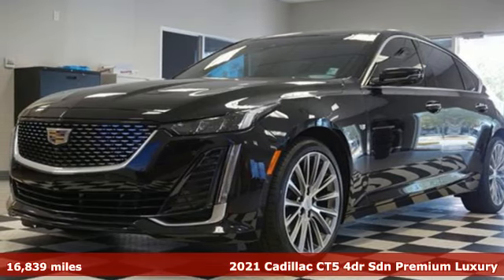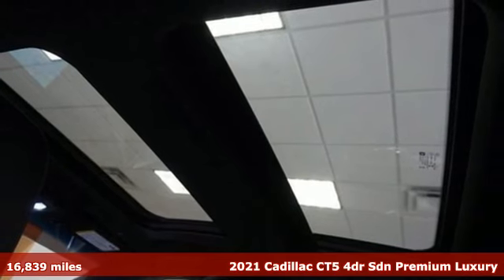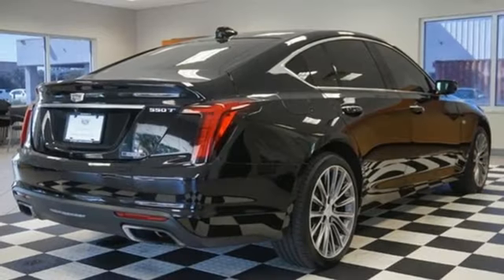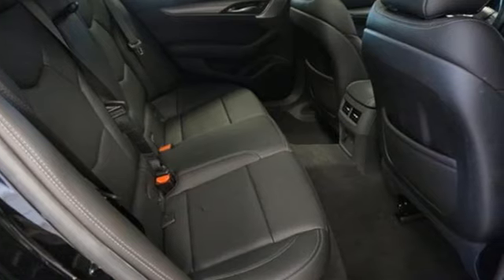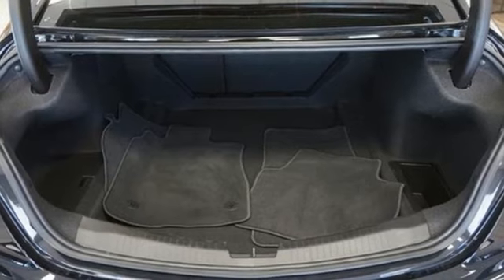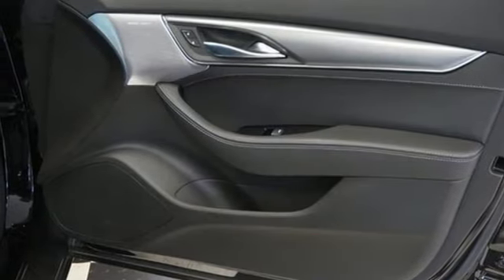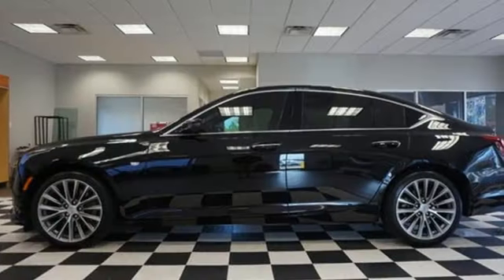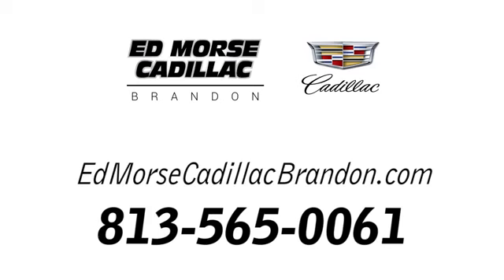Certified 2021 Cadillac CT5 Brandon FL Lakeland, FL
Year: 2021
Make: Cadillac
Model: CT5
Trim: Premium Luxury
Engine: 3L V-6 gasoline direct injection, DOHC, variable valve control, twin turbo, premium unleaded, engine with cylinder deactivation and 335HP
Transmission: 10-Speed Automatic
Color: Black Raven
Interior: Jet Black w/Jet Black Accents
Mileage: 16839
Stock #: 110209A
VIN: 1G6DN5RW3M0107480
Cadillac Certified PreOwned!, *Carfax Accident Free*, All Routine Maintenance Up to Date, Local Trade, Nonsmoker, Leather, Sunroof, Apple CarPlay, Backup Camera, Bluetooth, Keyless Entry, Remote Start, Blind-Spot Monitors, Collision Warning Alert System, CT5 Premium Luxury, 4D Sedan, 3.0L V6, 10-Speed Automatic, RWD, Black Raven, Jet Black With Jet Black Accents Leather, Air Ionizer, Automatic Parking Assist w/Braking, Body-Color Heated Power-Adjustable Outside Mirrors, Bose Performance Series Premium 15-Speaker System, Climate Package, Driver Awareness Plus Package w/o Super Cruise, Following Distance Indicator, Front Cornering LED Lamps, Hands-Free Decklid Release, HD Surround Vision, Heated Driver & Front Passenger Seats, Heated Steering Wheel, Illuminating Front Sill Plates, IntelliBeam Auto High Beam Assist, Lane Keep Assist w/Lane Departure Warning, Lighting Package, Navigation & Bose Premium Audio Package, Parking Package, Power Tilt & Telescoping Steering Column, Radio: Cadillac User Experience w/Embedded Nav, Rear Camera Mirror, Rear Pedestrian Alert, SiriusXM w/360L, Surround Vision Recorder, Ventilated Driver & Front Passenger Seats, Wireless Phone Charging. Cadillac Certified Pre-Owned Details: * Limited Warranty: 12 Month/Unlimited Mile (whichever comes first) after new car warranty expires or from certified purchase date * Vehicle History * Warranty Deductible: $0 * 172 Point Inspection * Transferable Warranty * Courtesy transportation & 24 hour Roadside Assistance for the life of the warranty and stringent 172-point inspection & reconditioning process. SiriusXM 3-month trial subscription. * Roadside AssistanceRecent Arrival! CARFAX One-Owner. Certified. 2021 Cadillac CT5 Premium Luxury Black Raven Odometer is 5527 miles below market average! 19/28 City/Highway MPGTO KEEP YOU SAFE, WE DELIVER!BUY ONLINE-TEXT-EMAIL-CHAT-PHONE AND WE WILL DELIVER YOUR NEXT VEHICLE TO YOUR DOOR!FROM OUR SALES FLOOR TO YOUR DOOR!IT'S THAT EASYCLEAN AND SANITIZED.Awa

Address:
11020 Causeway Boulevard